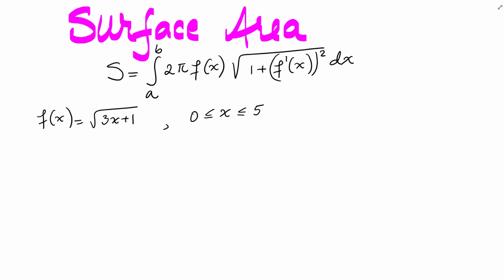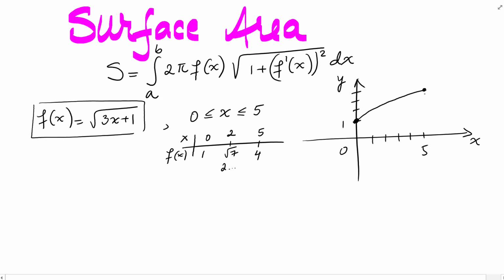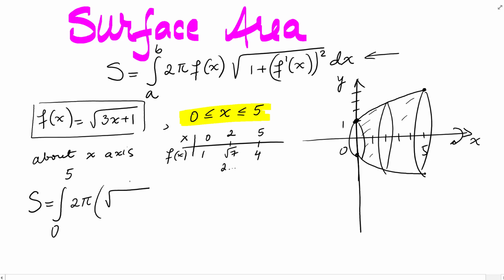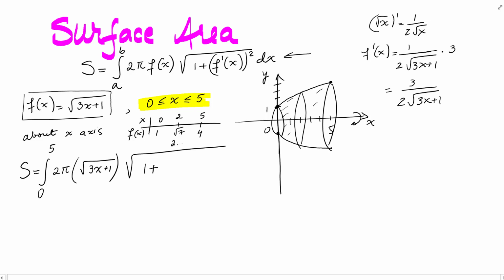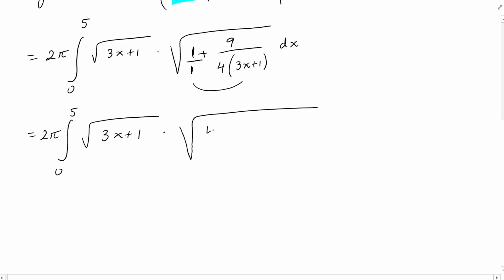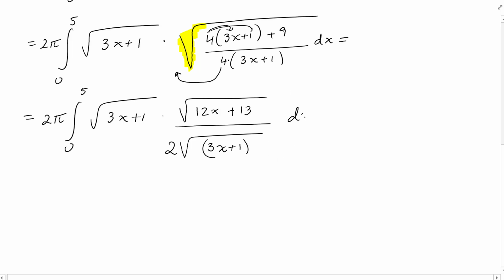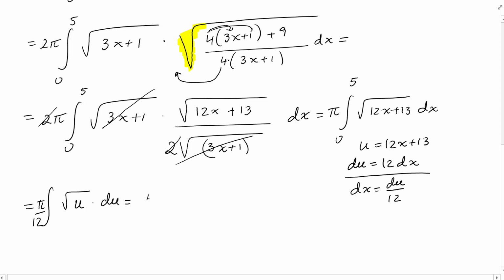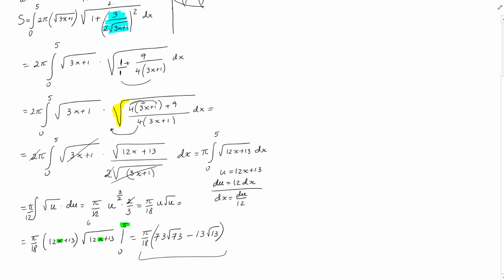Calculus 2: Surface Area of a solid